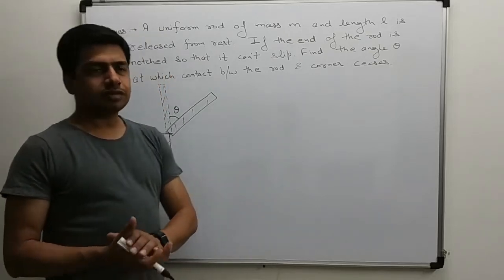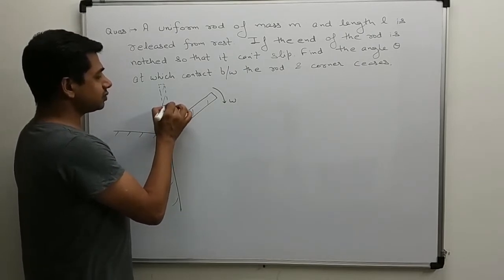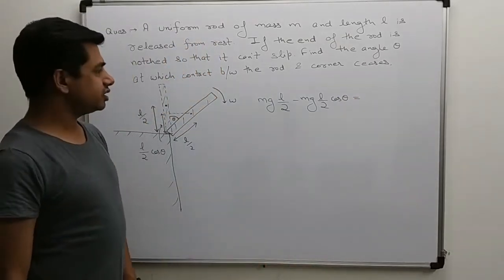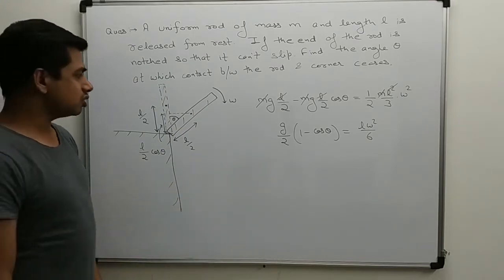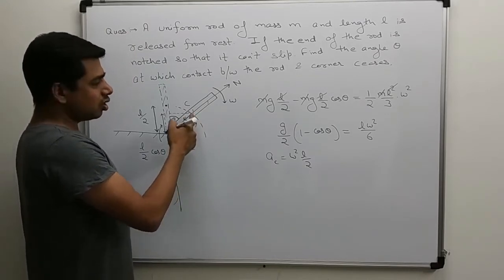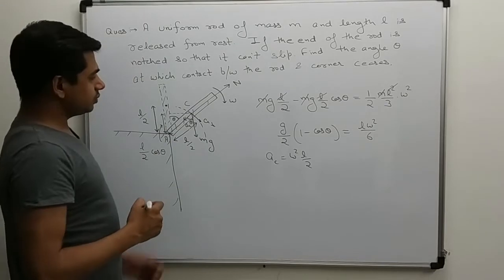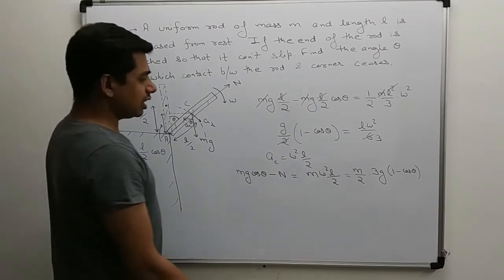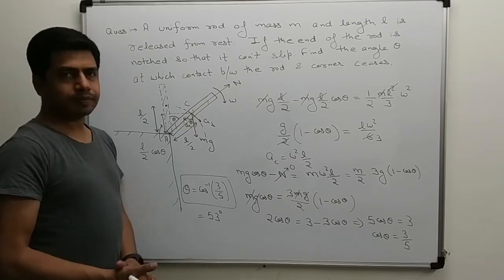Rotating rod slipping from edge || Problem || Physics || Ritesh Agarwal || JEE || NEET || 8982111000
Ques. A uniform rod of mass m and length l is released from rest. If the end of the rod is notched so that it can’t slip, find the angle at which contact between the rod and corner ceases.